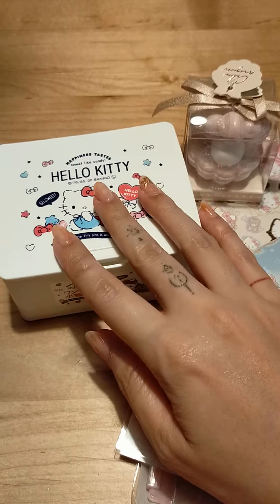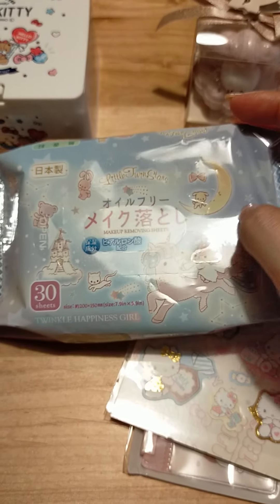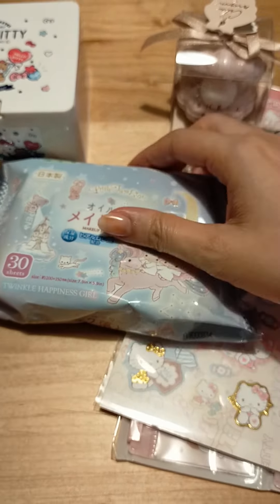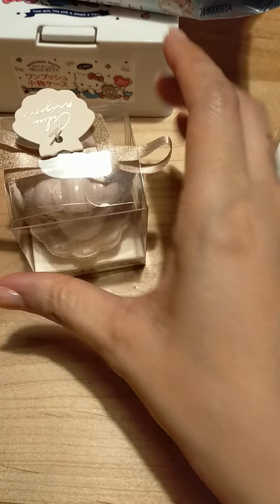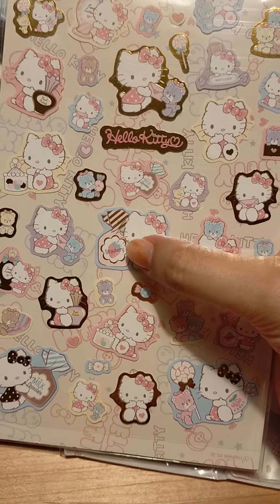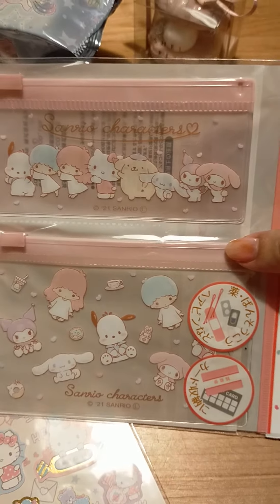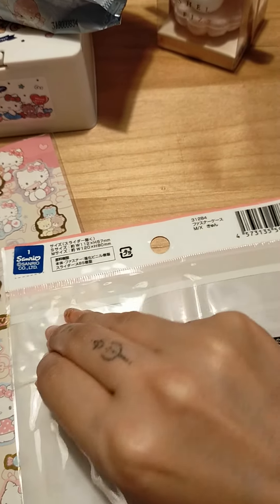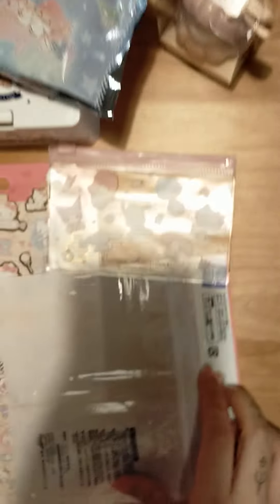Quick ASMR: 100Yen Store Haul sanrio 2022年夏のサンリオグッズ:キャンドゥ購入品♡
A quick haul! I've been sick the entire month and finally recovering, unfortunately not my voice😅Hope everyone is staying safe and healthy💚